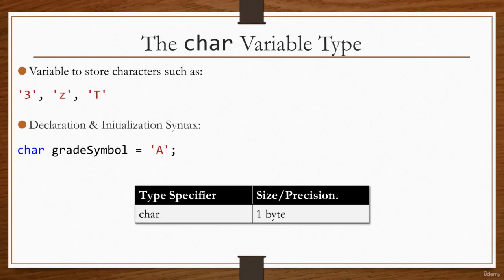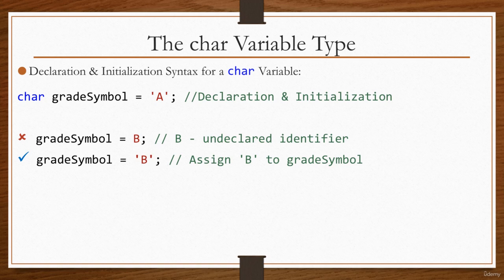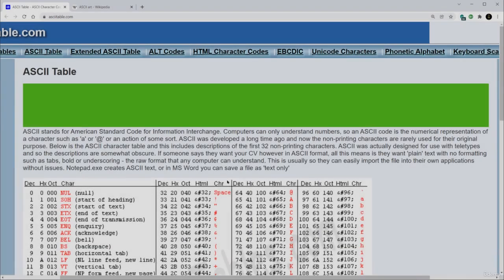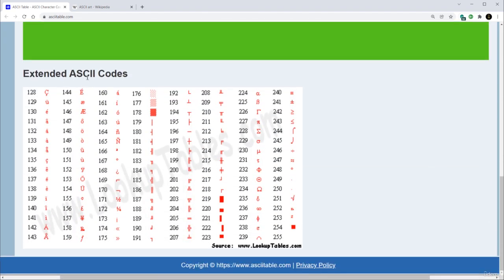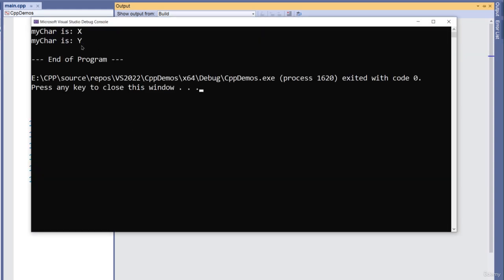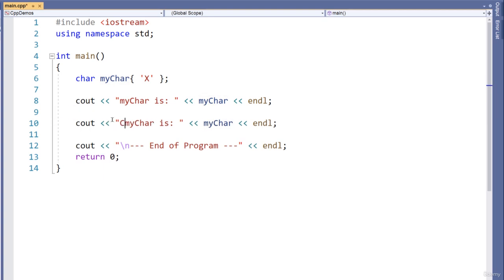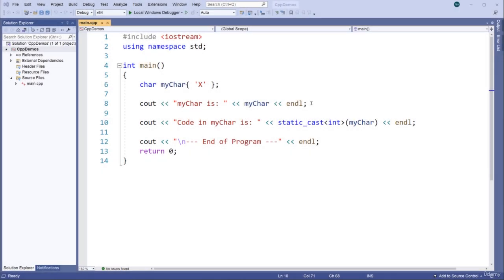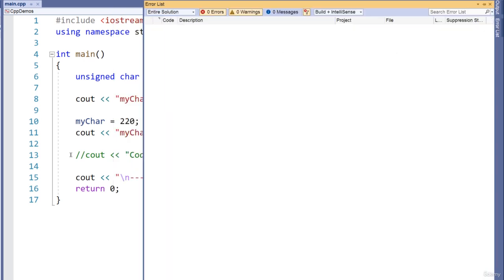2 The char Type and ASCII Codes